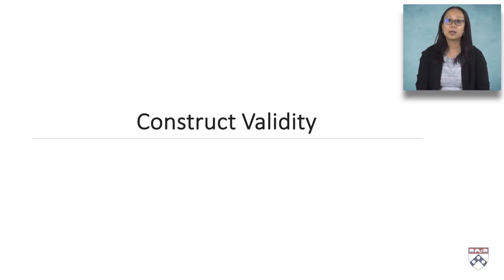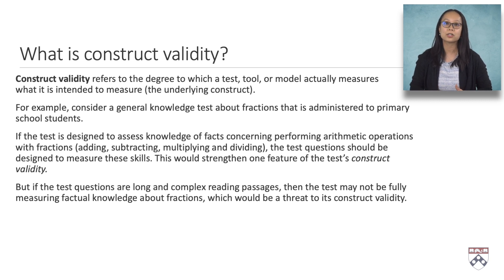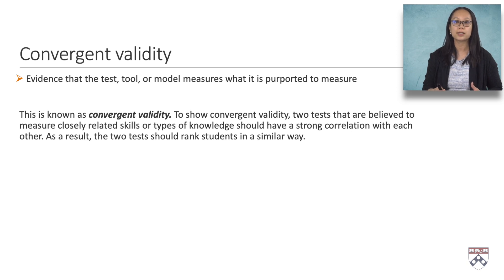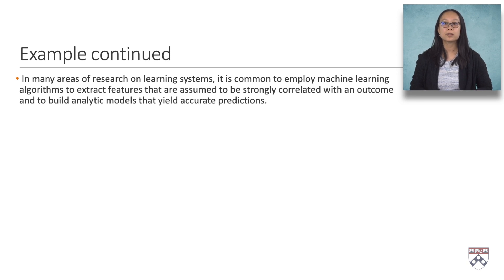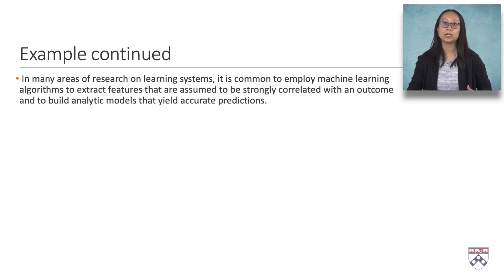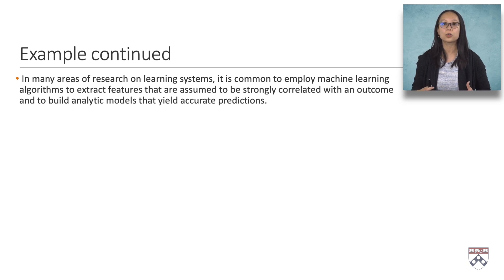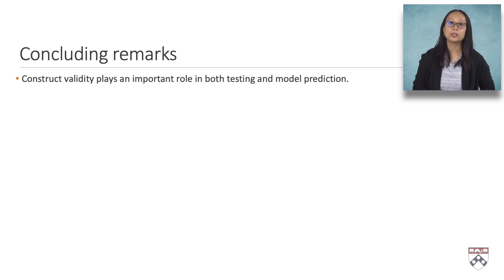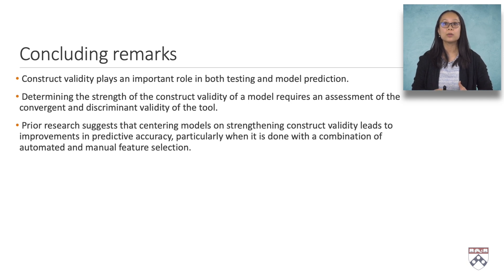Data and Measurement Validity - Part 1 Construct Validity (Dr. Wendy Chan)